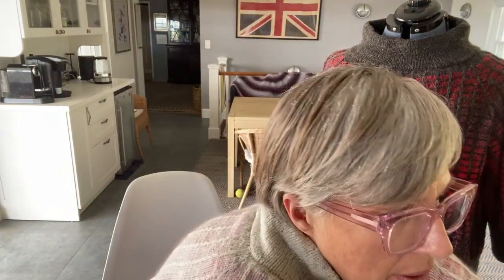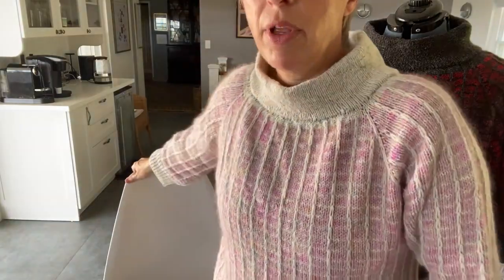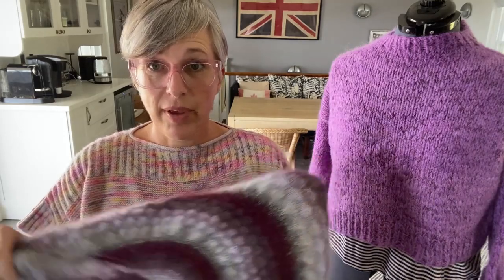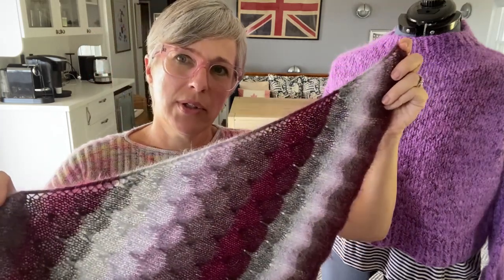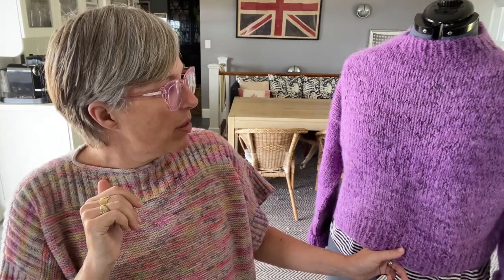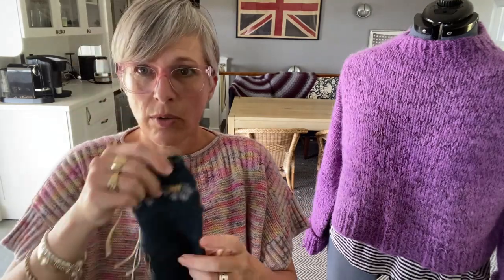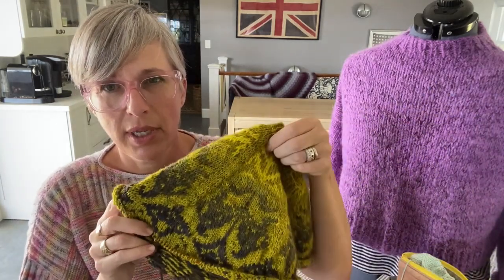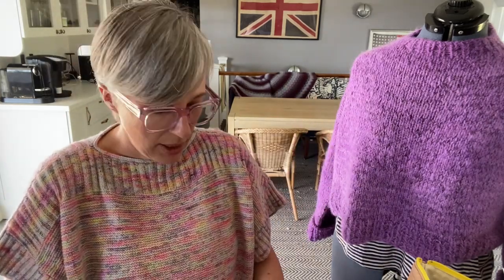Episode 36 - Check Yourself Raglan, Spring in Bermuda & so much more!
PATTERN HIGHLIGHT:
Check Yourself Raglan (my own design)
Version 1: Red & Black with ¾ length sleeves shown in size 4 on a 38”/96.5 cm bust for an oversized fit.
• MC – The Green Mountain Spinnery RAGG-TIME color Armstrong (100% Wool), 306 yards/280 meters per 100-gram skein.
• CC - Hudson Valley Fibers MOODNA color Black Trumpet (40% Romney Wool, 60% American Wool), 260 yds/238 meters per 100-gram skein.

Version 2: Pink & Grey with full length sleeves shown in size 3 on a 38”/96.5 cm bust for an oversized fit.
• MC – 3 strands held together:
o 2 strands of Holst Garn Supersoft color Rosebud (50% Wool, 50% Shetland), 314 yards/287 meters per 50-gram cake.
o 1 strand of The Wandering Flock Mohair Silk color Beach Party (80% Kid Mohair, 20% Silk), 430 yards/393 meters per 50-gram skein.
• CC – Harrisville Designs Daylights color Chirp (80% Cormo Wool, 20% Wool), 250 yds/229 meters per 100-gram skein.

FINISHED OBJECTS:
• Get Out of the Pool Tee Fingering (my own design) – using La Bien Aimee Twist Nouveau color Pop Grunge
• Awesomer Gossamer (by Stephen West) – using Isager Yarn Silk Mohair color 60 & 47, Rowan Kidsilk Haze color Plum, Sandnes Garn Tynn Silk Mohair color 5042 Lilac, Shibui Knits Silk Cloud Velvet, The Wandering Flock Mohair Silk color Icy Lavendar, Valley Yarns Southampton color 18 Silver Spring, and one mystery blue skein
• Purple Haze Sweater (my own design) – using Dimond Laine Big Birdie color Midge & Holst Garn Supersoft color Aubergine

WHAT I’M WORKING ON:
• Vanilla Socks (no specific pattern) – using Biscotte Yarns Bis-Sock color Sweet Dream
• Color Cuff Club – March (designed by Summer Lee) – using Magpie Fiber Swanky Sock color Follow You into the Dark, and 2 mystery skeins.
• Purple Haze Sweater (my own design) – using Chelsea Luxe Duette color Camoflauge & Holst Garn Supersoft color Dark Olive
• Chalice Vine Tee (my own design) – using Comfort Cloth Weaving, 10 Mile Line color Leaf & Freia Handpaint Yarns Freia Ombre Sport – Gradient color Aztec
• Mango Tee (my own design) – using Knitting for Olive Pure Silk color Mandarin & Wonderland Yarns & Frabjous Fibers Summer Silk color Nymph